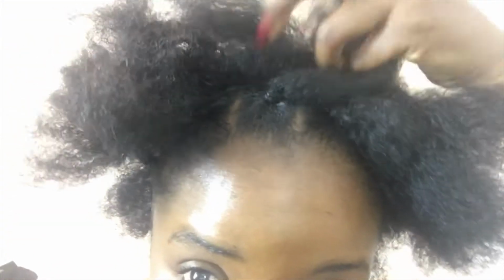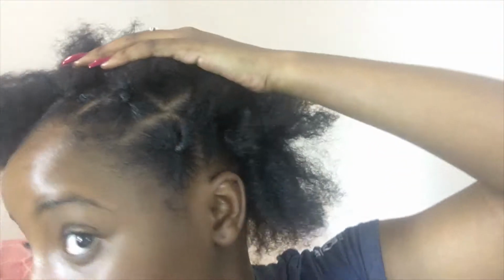DIY Box Braids | How To Do Box Braids On Yourself | Natural Hairstyles || ITSLISSAEMM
PRODUCTS USED:

Dr Miracle Edge Control
Xpression braiding hair
Kanekalone Braiding hair
Rubber Bands